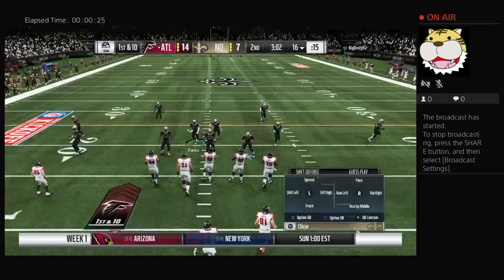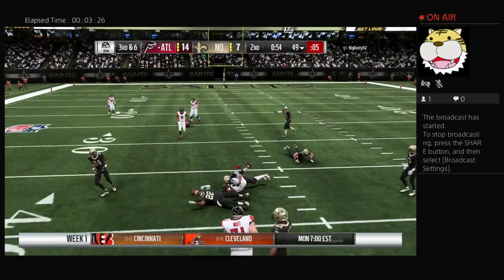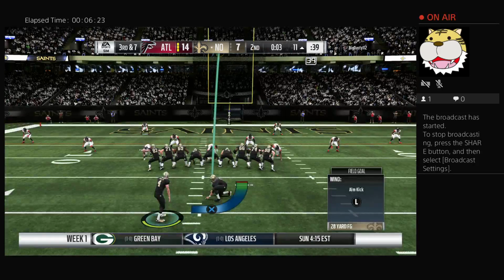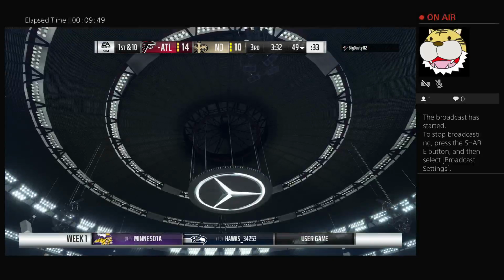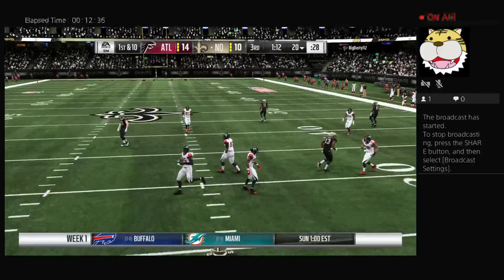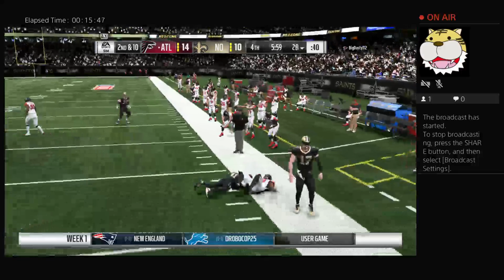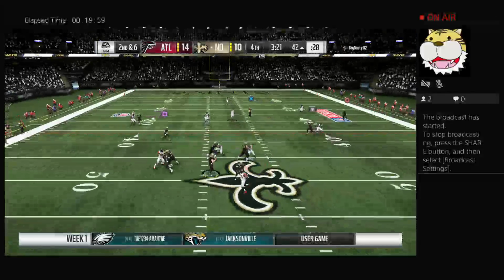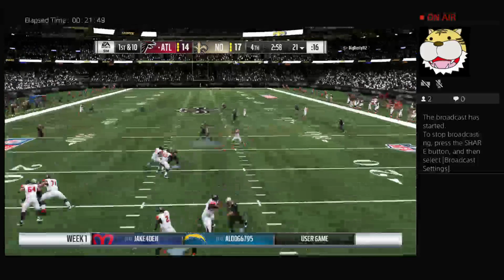Super Bowl Active Only League